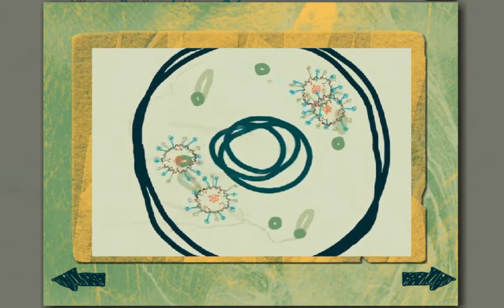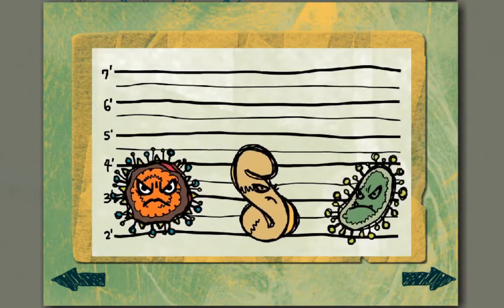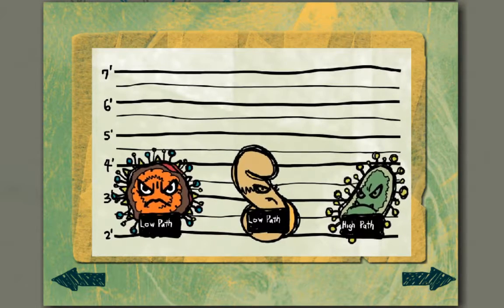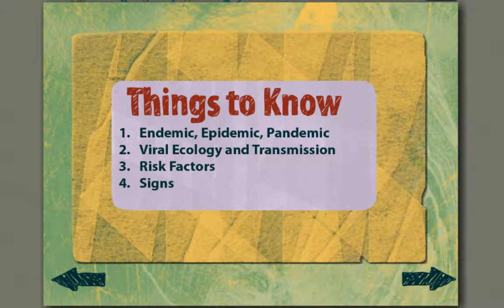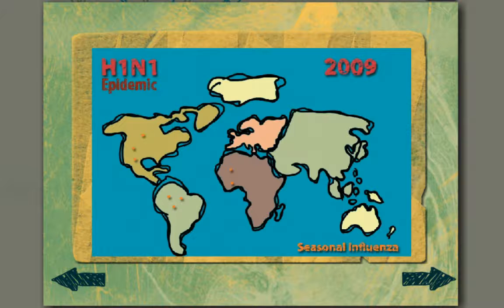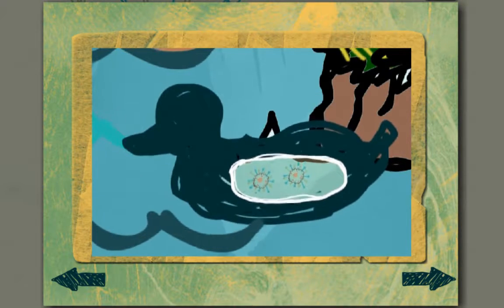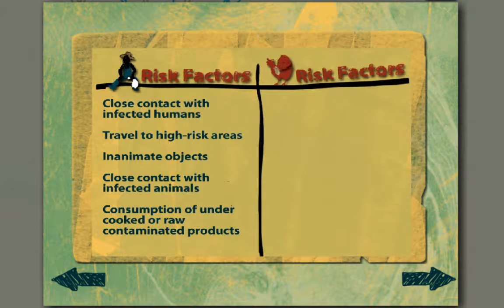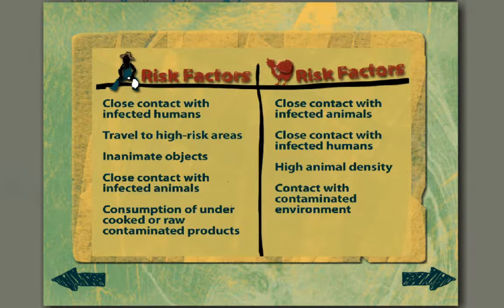Influenzas of Non-Domestic Species Training: Part 2 (Characteristics)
Characteristics

Part 2 of a 7 part archival video of the Influenzas of Non-Domestic Species Training developed by the Zoo Animal Health Network (ZAHN). ZAHN was a precursor to the Zoo and Aquarium All Hazards Preparedness, Response and Recovery (ZAHP) Fusion Center.